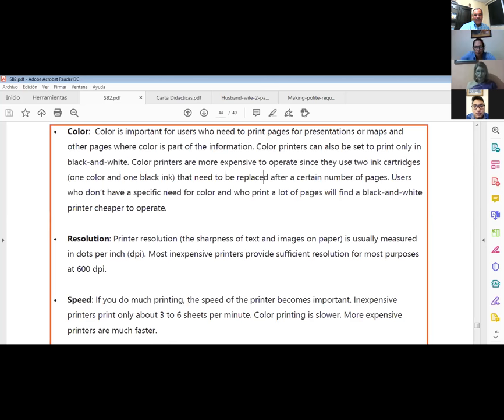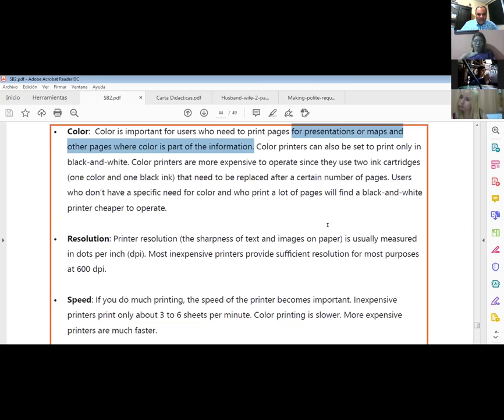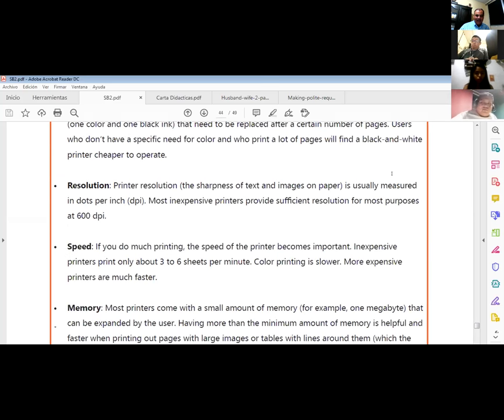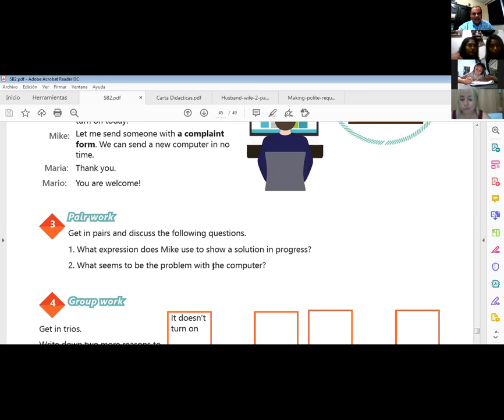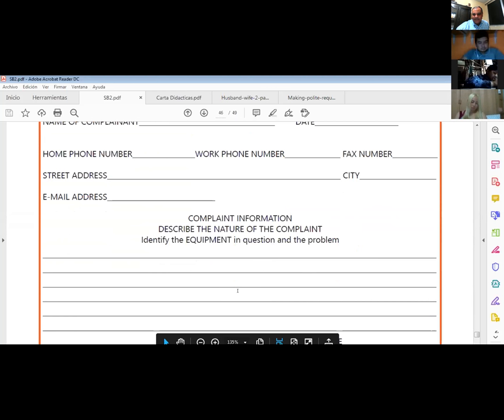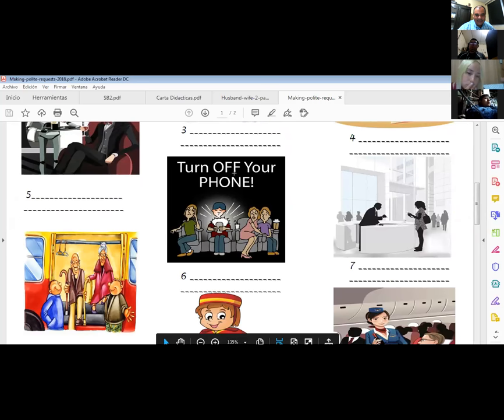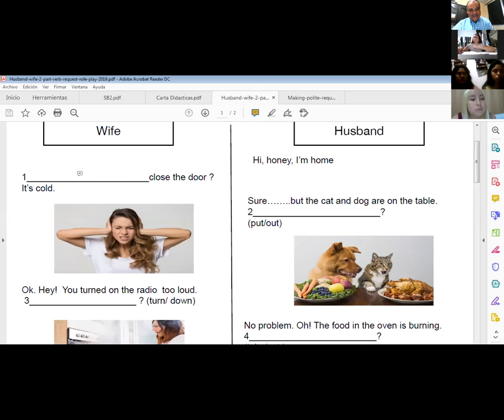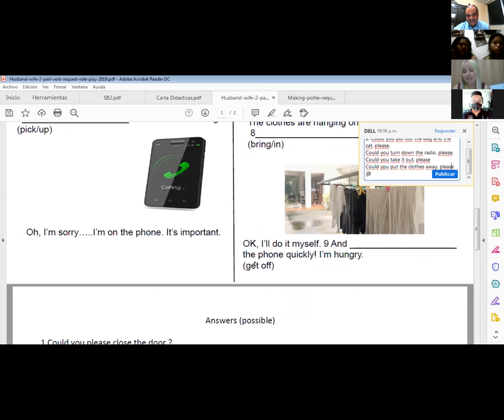Ingles Corporativo-Videoconferencia #19 How to use can for informal.